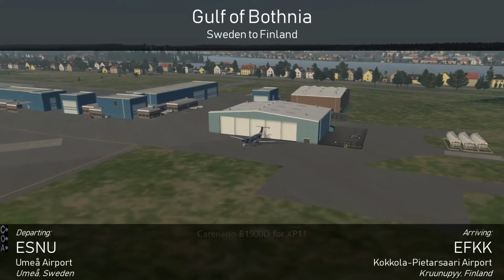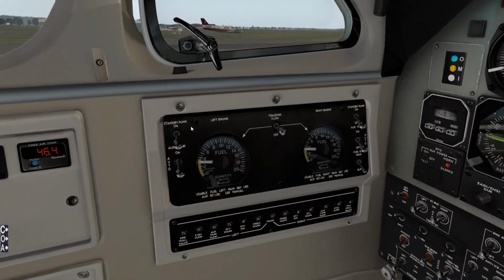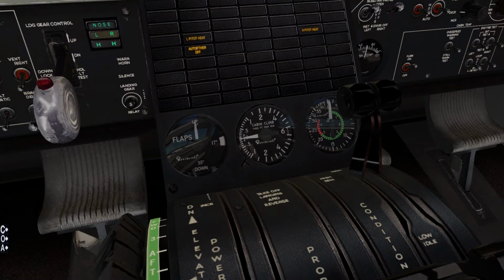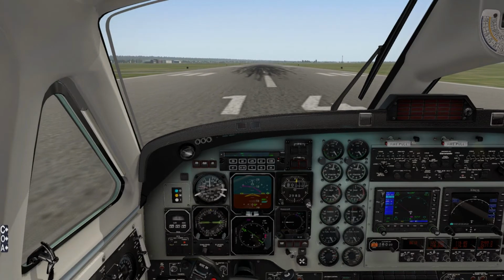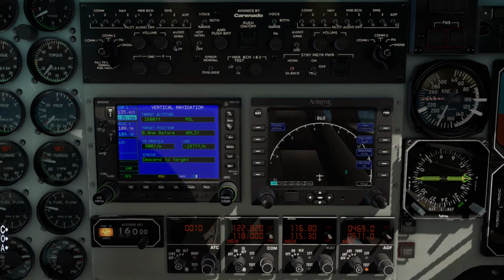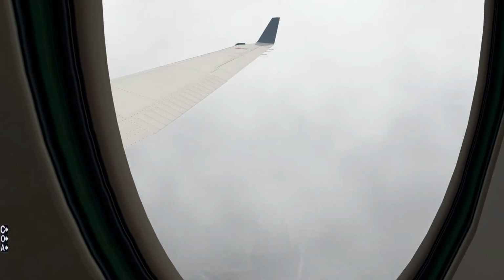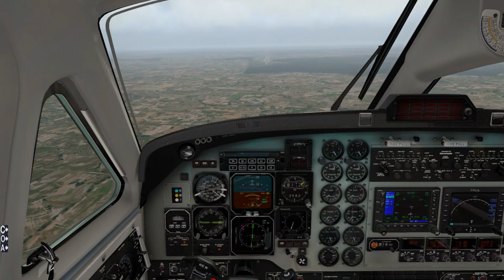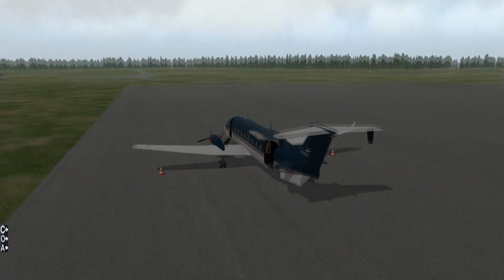X-Plane 11.21! Gulf of Bothnia - Sweden to Finland!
Today, we fly over some water again, spending a few videos in Scandinavia! [ESNU] Umeå Airport, Umeå, Sweden, to [EFKK] Kokkola-Pietarsaari, Kruunupyy, Finland!

v11.21
Carenado B1900D for XP11